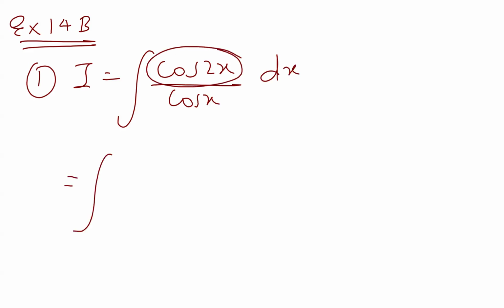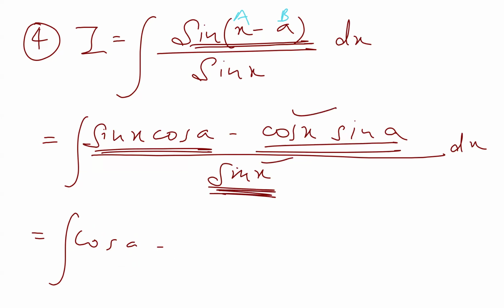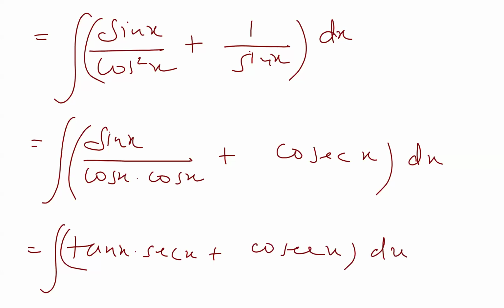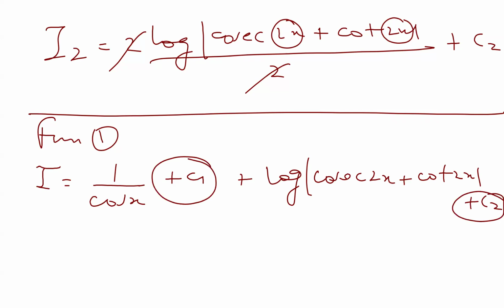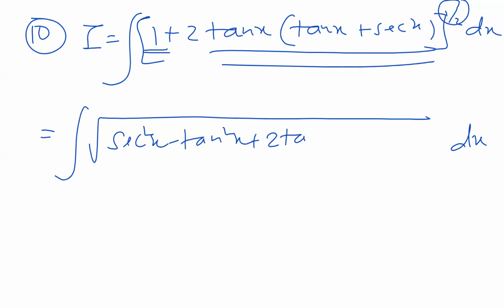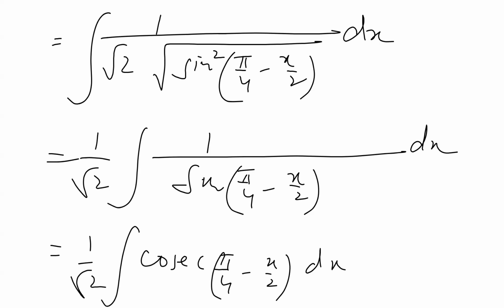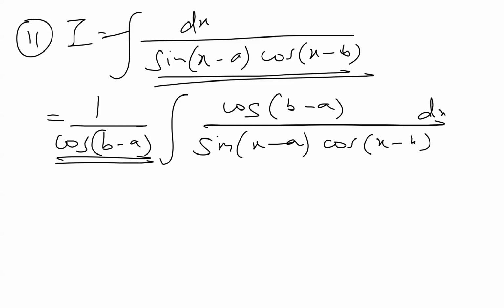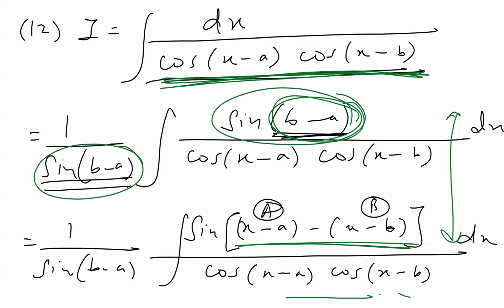Syisc Mathematics l Indef 2 l Ex 14B l OPM